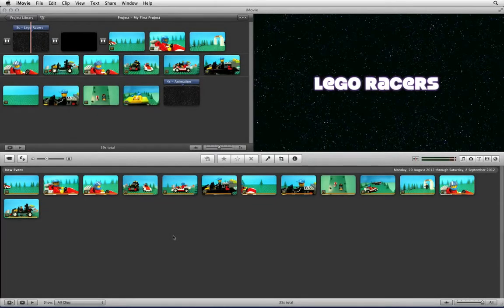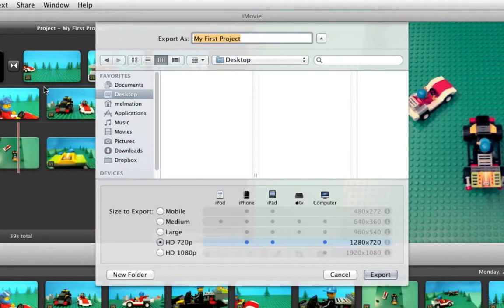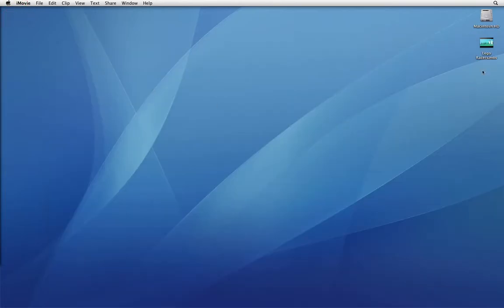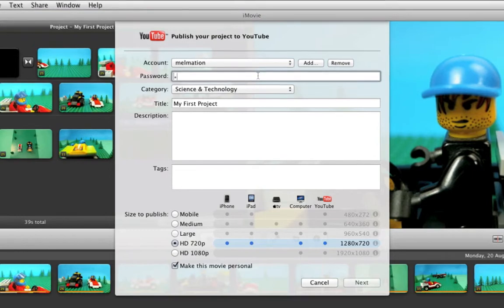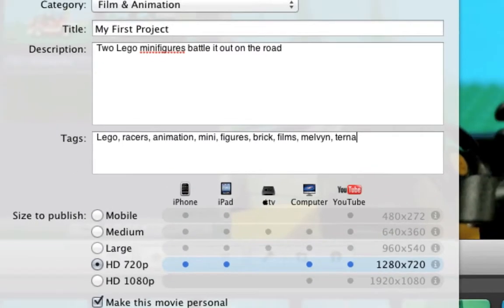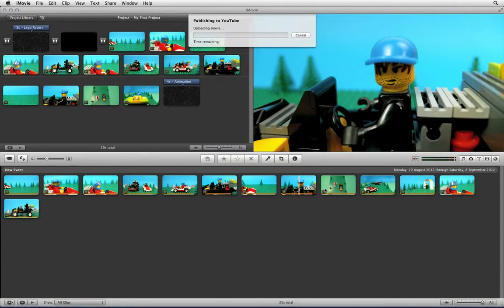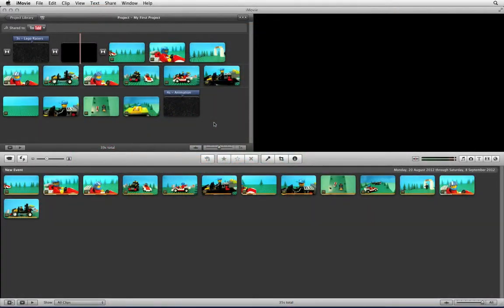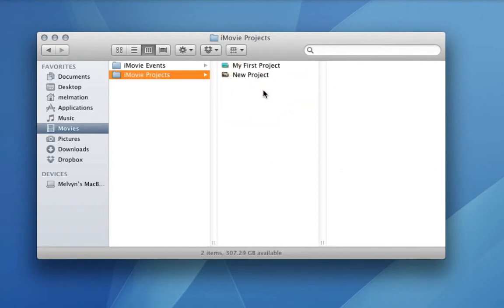Tutoriel 3 : Calculer un film pour une mise en ligne avec iMovie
Melvyn Ternan:
Concepteur et réalisateur de films d'animation, il a travaillé sur des projets variés, conçus notamment en Stop Motion. Il enseigne actuellement les techniques du cinéma d'animation à l'université Sheffield Hallam (Royaume-Uni).